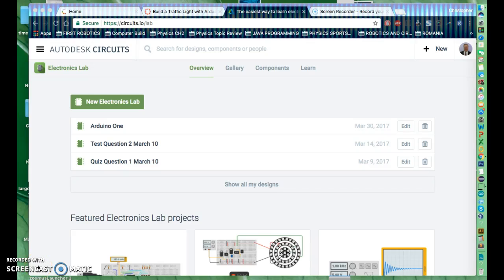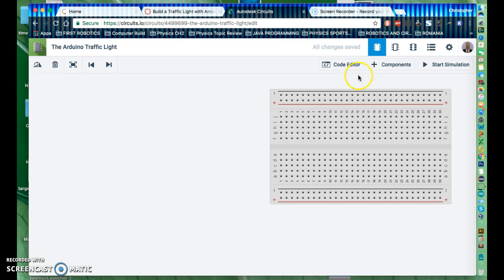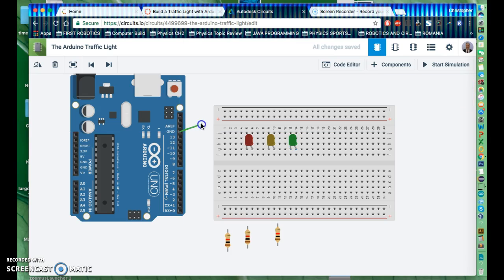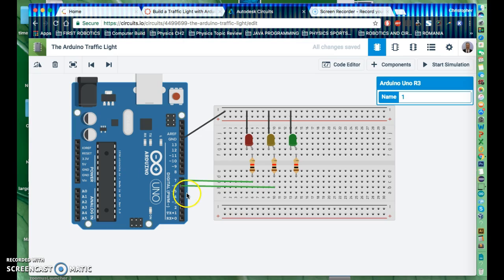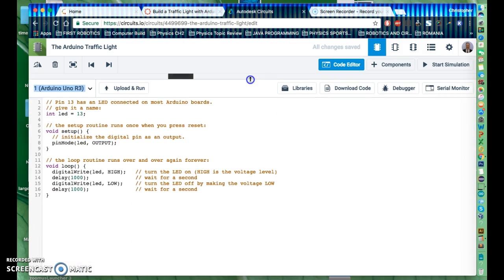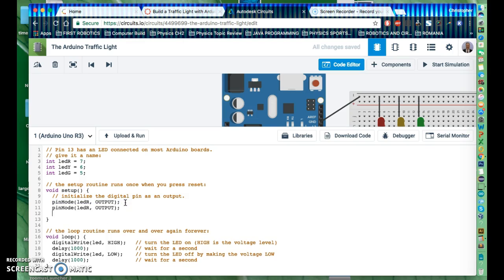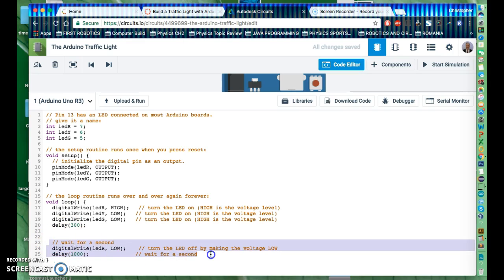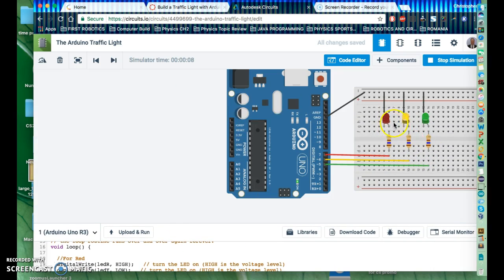Robots and Circuits: --Arduino 1 Traffic Light 123D Circuits